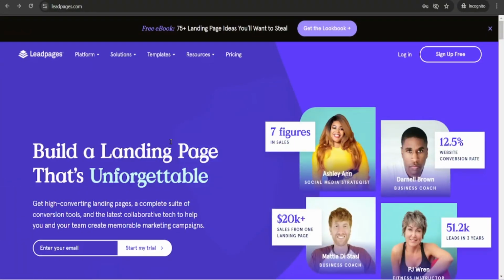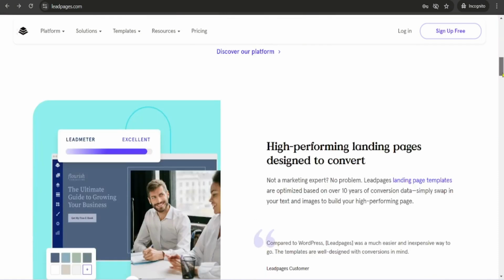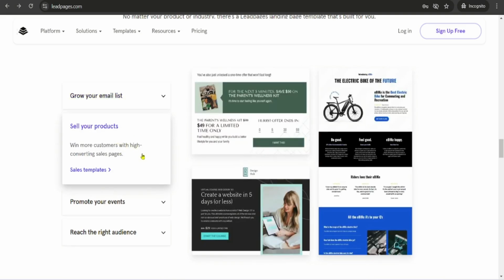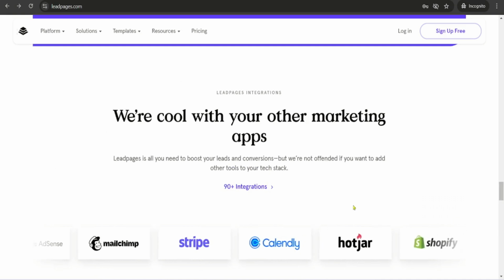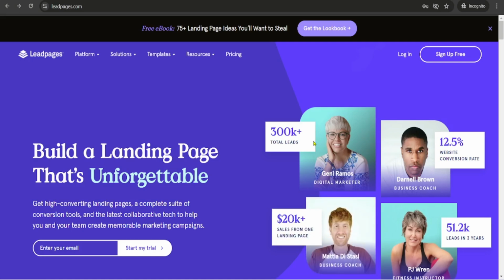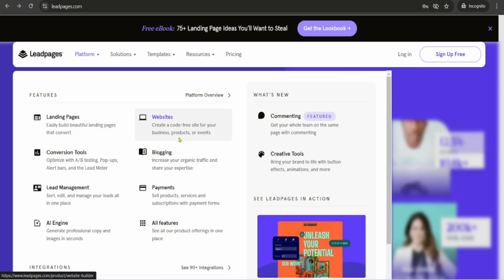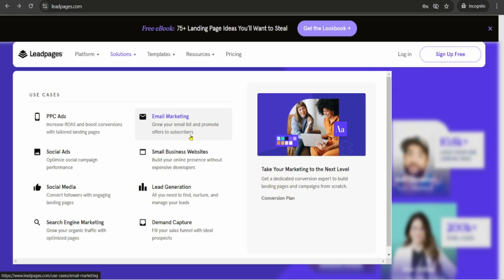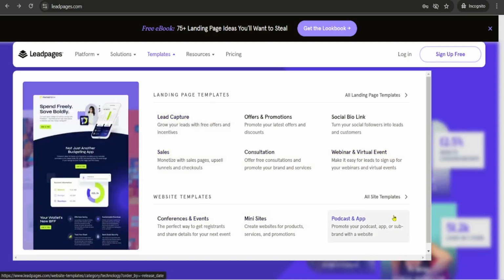Leadpages Tutorial - What Is Leadpages - Part 1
In this Part 1, I shall share with you, What Is Leadpages?  and discover what makes Leadpages #1 tool for online marketers, business owners, coaches and consultants including its features and ease of use for building your online presence.

⬇️ For a quick CHAT, find me on the Skype ID below ⬇️
live:.cid.49ea1889e23b3f1